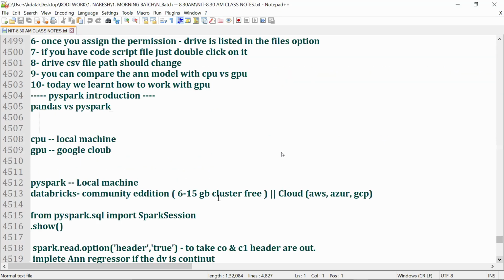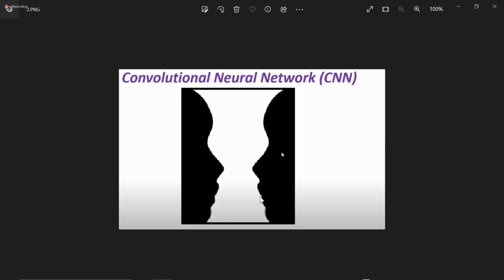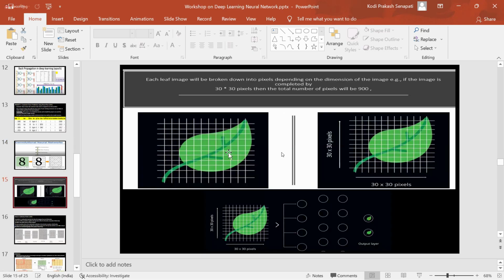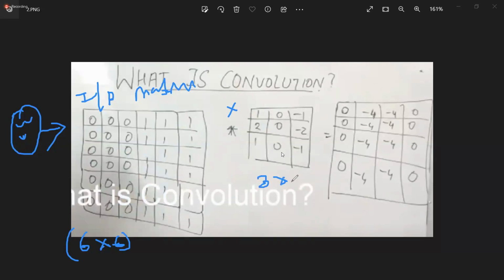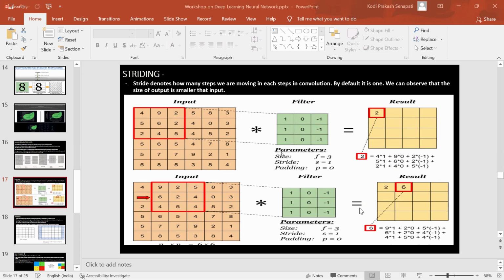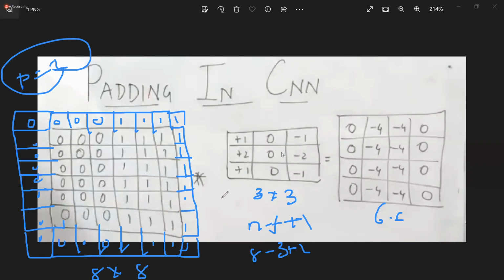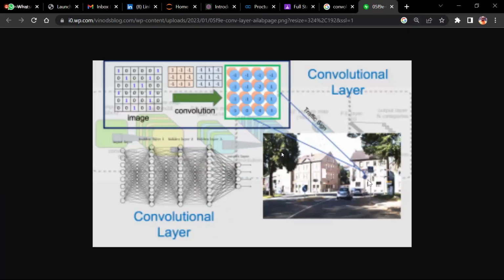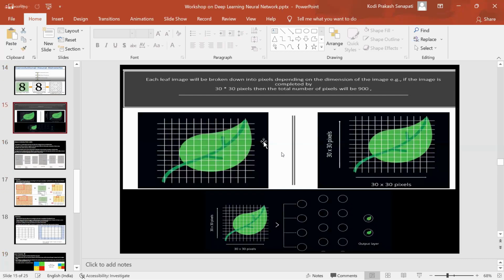Day 69 june20